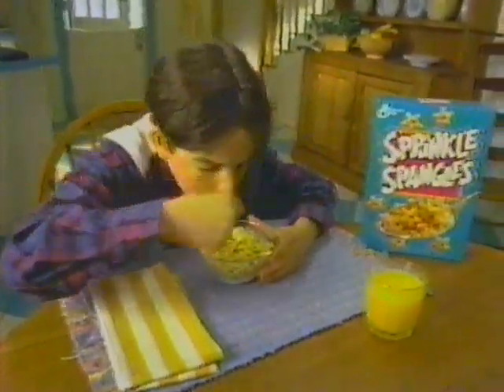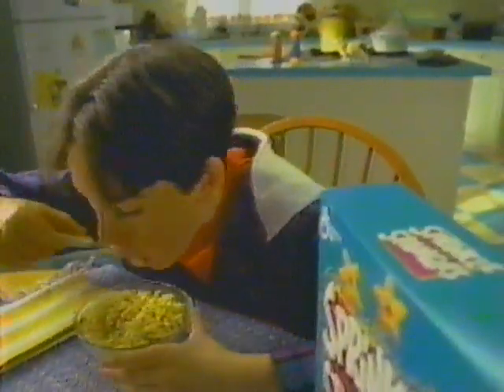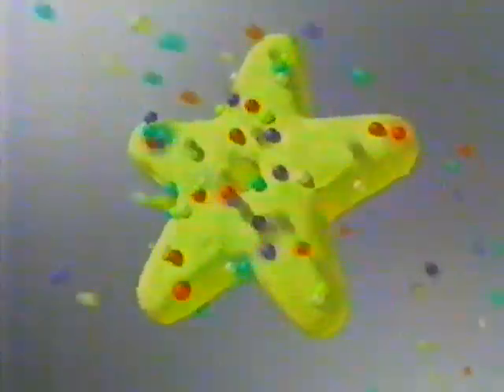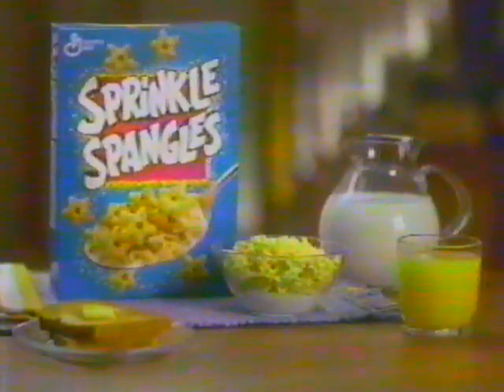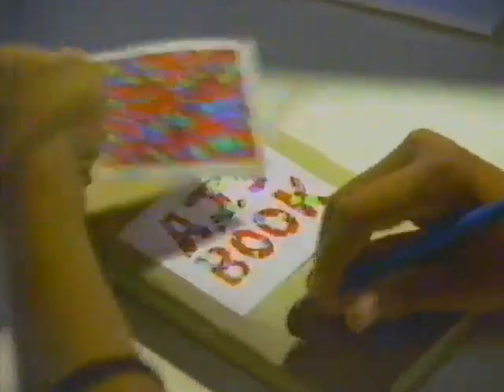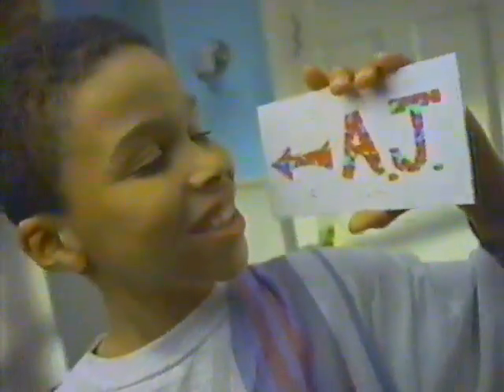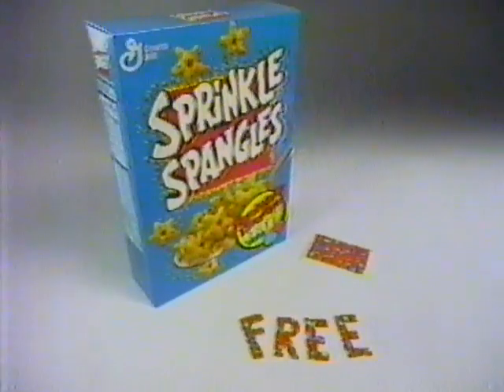1994 Sprinkle Spangles Cereal Commercial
1994 Sprinkle Spangles Cereal Commercial ripped from VHS.